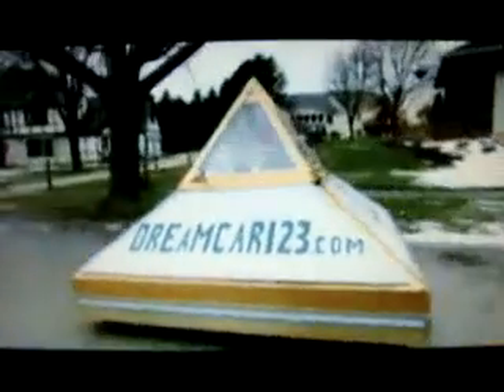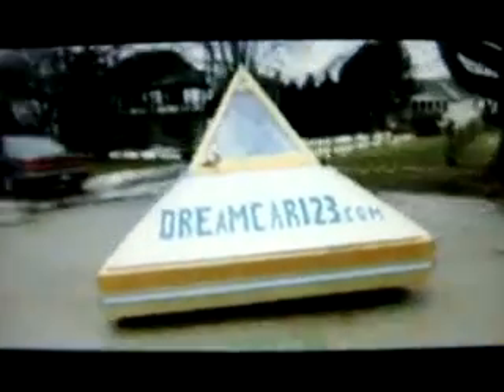Made Electric Car on The Discovery Channel Home Interview With Inventor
Greg Zanis and The Pyramid Car on The Discovery Channel
The  Dream Car 123 Greg Zanis being interviewed by Rob Davidson and being filmed by cameraman Ross Maclntosh from the
Solar Energy Wind Power
Electric Car The Dream Car - Dreamcar123 With energy prices going through the roof, it's time to consider what we can do about it. Dreamcar is a practical auto concept that is using existing technology adapted to it. With our Dreamcar we are putting 80 batteries into a single auto frame that will have a lot of energy storage. This auto frame is built for one reason. To prove that this more batteries can make this car go long range. and the frame is made to hold this amount of batteries. The frame wraps around all four wheels to protect them. This auto has a new power configuration that includes four independent electrical motors. Each motor will drive a single wheel. This motor design is made so that it fits into the hub of the wheels. The motors are fixed onto the frame and do not include a steering system. There will be no more rack and pinion no tie-rods, no power steering system, no pumps or belts. Instead, there will be a joystick for steering. This is much like a bobcat bulldozer. The faster the motors go on one side makes the car turn. This auto will be able to turn around on a spot. Making turning in tight places easy. They also show the completed auto. The body is made of 1/2" thick Luxon bullet-proof plexy type glass. This car has been built for maximum protection of the driver. This is the new NASCAR-type frame and cage that is now being used. The driver is in the center of the car to protect him from any side impact. there is also a nosecone made of thick steel bars and Luxon. The car has been called "Like a space-ship." at night the body (white) is lit from the inside to make the car very visible for safety. A dreamcar can be seen going in any direction.